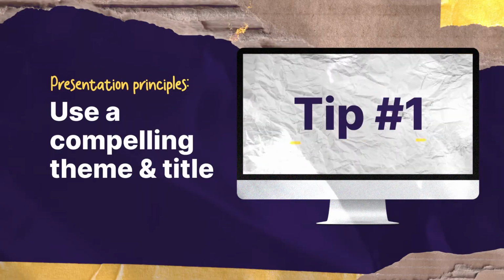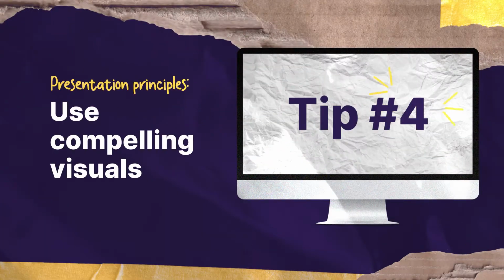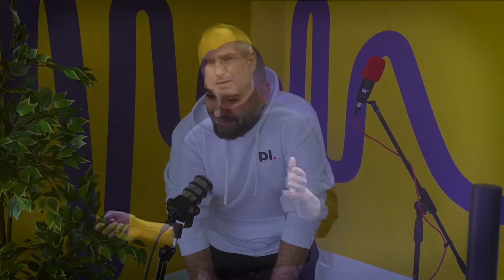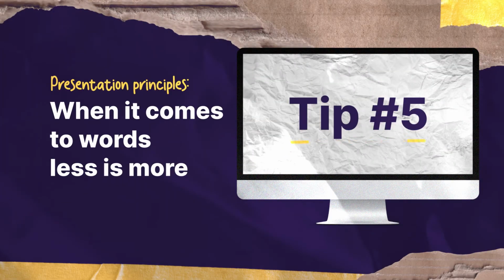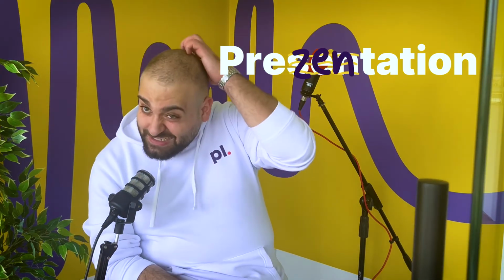How To Sell Like Steve Jobs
🚀 Steve Jobs was one of the best leaders of our time, and he definitely knows how to sell! In this video, we dissect his presentation style to figure out the perfect recipe for presentations that impact the audience.  🚀

🔗 TIMESTAMPS:
 0:00 - Introduction
 0:48 - The Secret Recipe
 1:43 - Principle #1: Use a Compelling Theme & Title
 2:15 - Principle #2: Tell a Story
 2:50 - Principle #3: Simplify Bigger Numbers
 3:28 - Principle #4: Use Compelling Visuals
 3:58 - Principle #5: Less is More When It Comes to Words
 4:35 - Summary & Outro

🔴 Wondering who we are?
 We are a team of creative designers and storytellers who excel in presentation design, infographics, video production, and more. Our mission is to solve real-world problems through innovative design, serving a diverse range of clients, from government entities to start-ups. We blend creative flair with technical expertise to create impactful presentations and forge meaningful connections.